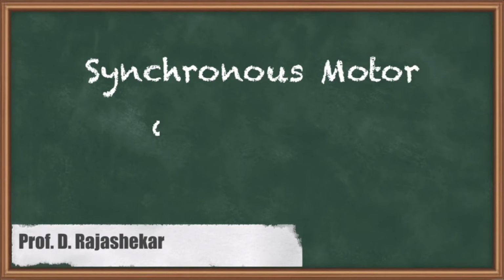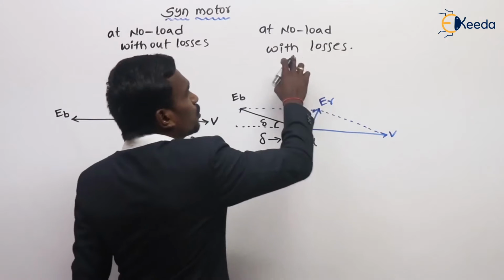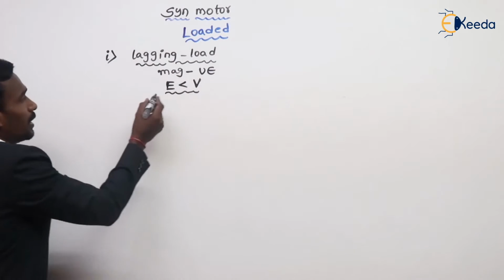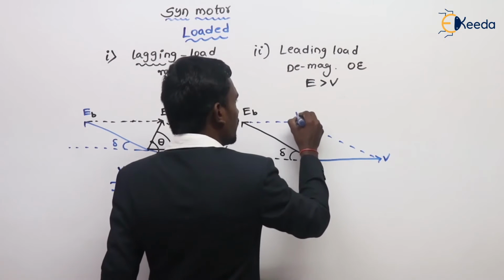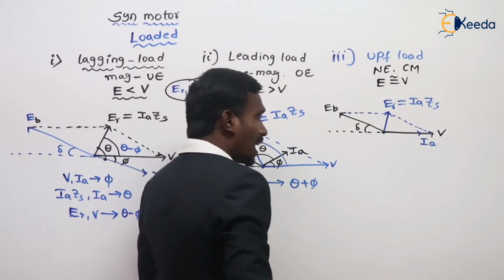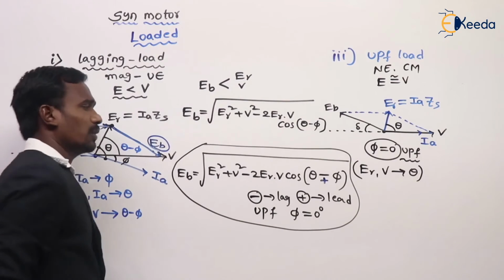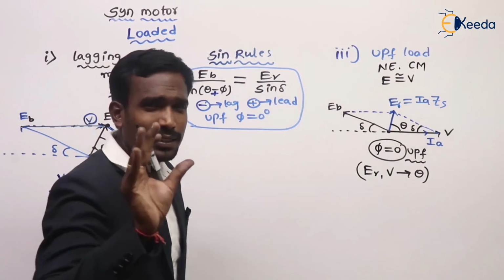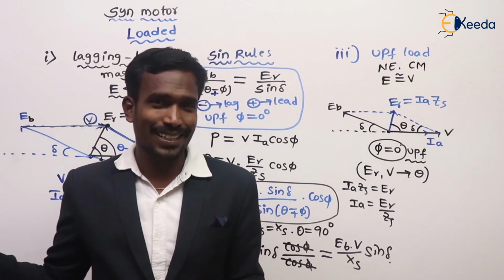Synchronous Motor At No-Load And Loaded | GATE Electrical Machines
Explore the fascinating world of Electrical Machines in this insightful video on "Synchronous Motor at No-Load and Loaded." Whether you're a GATE aspirant or simply curious about the intricacies of electrical engineering, this video provides a comprehensive overview.

🔍 Overview:

Understand the key concepts behind Synchronous Motors.
Dive into the nuances of operation at both No-Load and Loaded conditions.
🛠️ Topics Covered:

Introduction to Synchronous Motors
No-Load Operation: Unraveling the Basics
Loaded Conditions: Exploring Real-World Applications
Performance Characteristics and Analysis

Happy Learning.